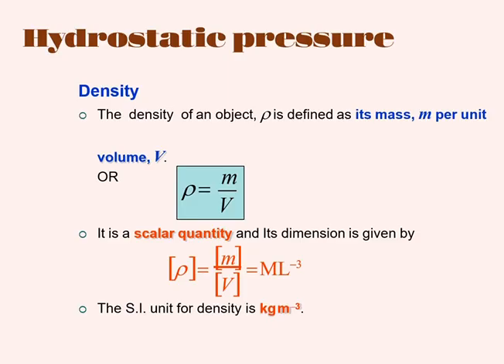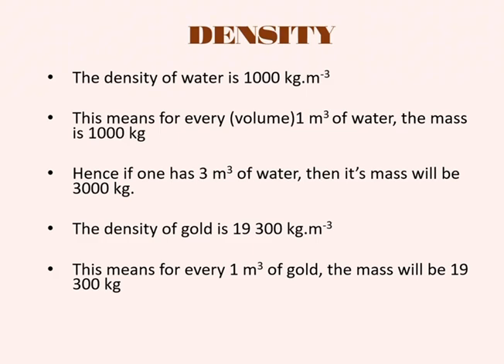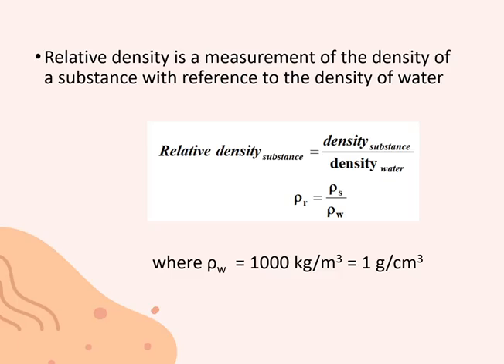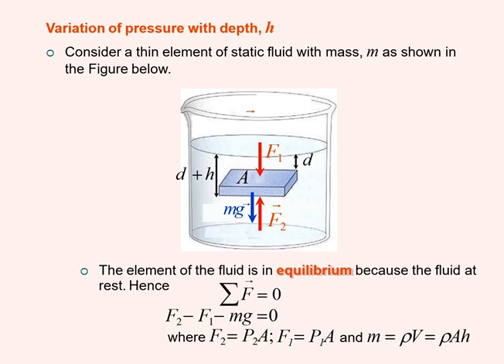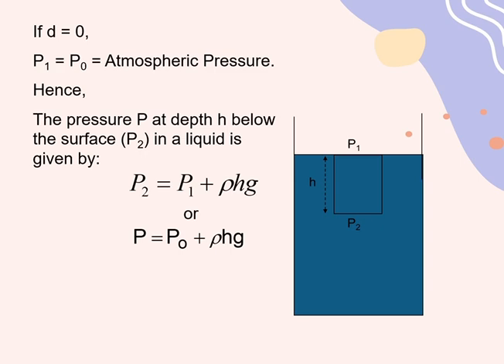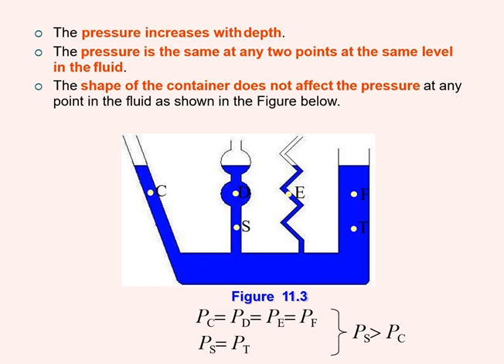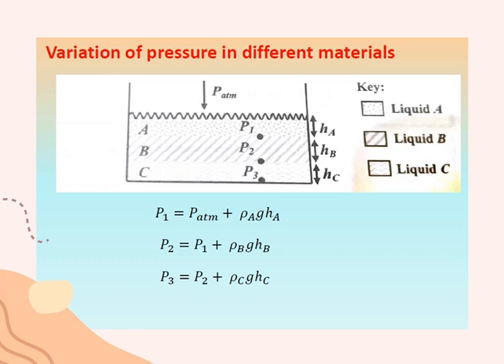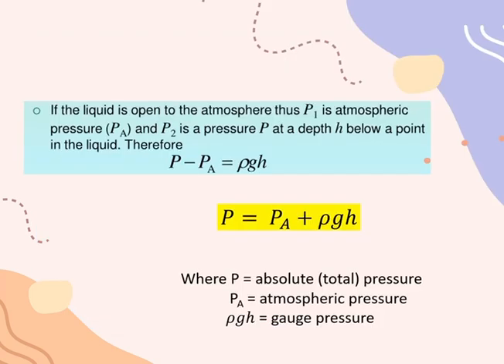MECHANICS OF FLUID (PART 1)